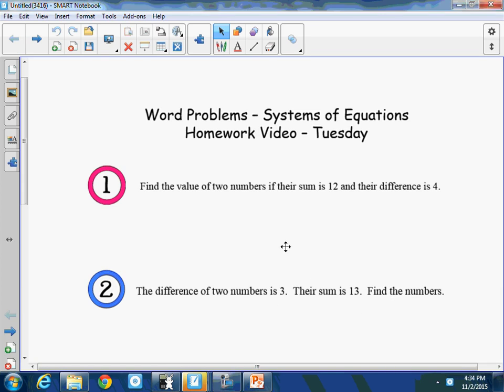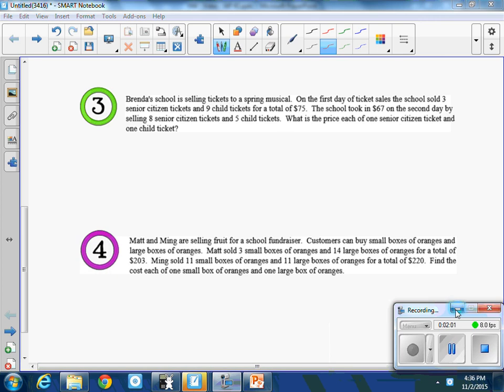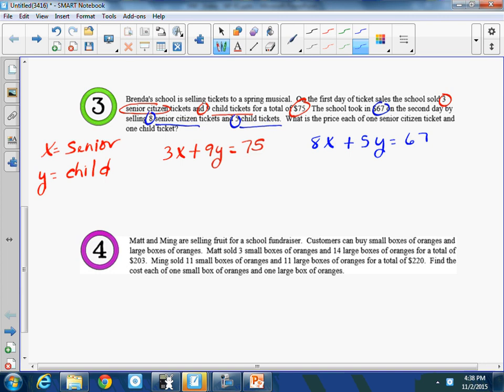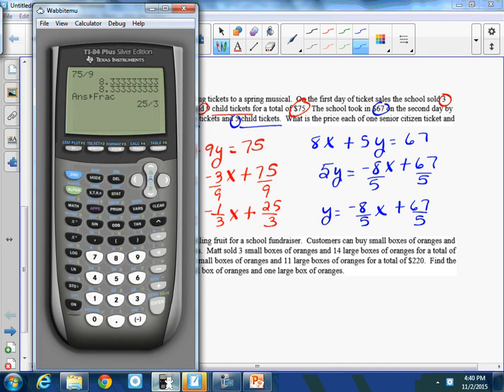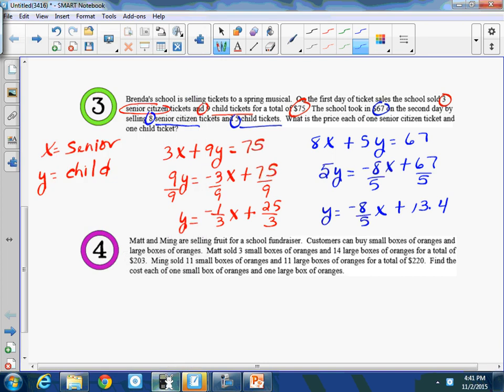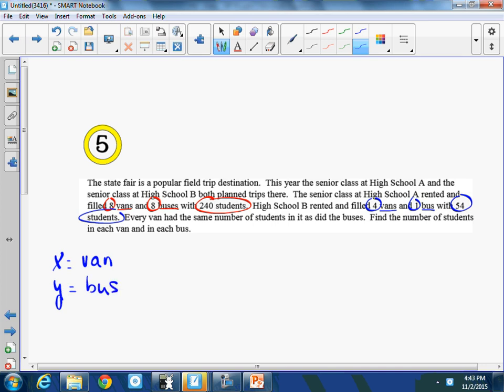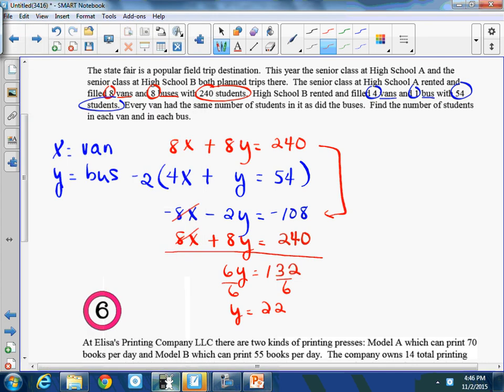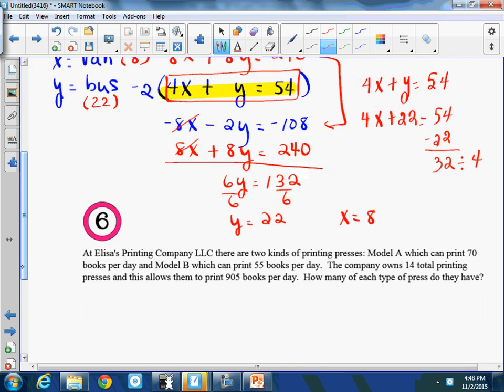FC Systems of Equations Word Problems Nov 3